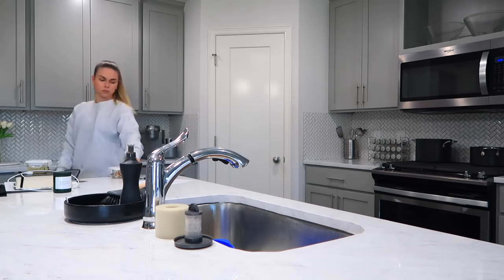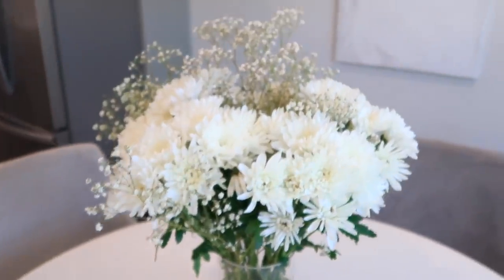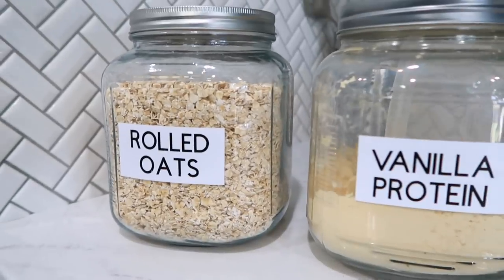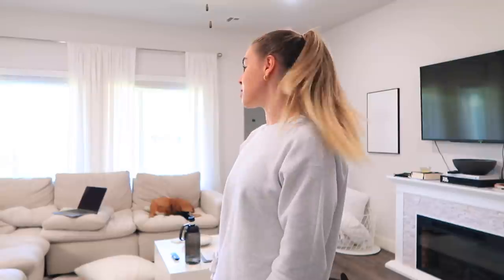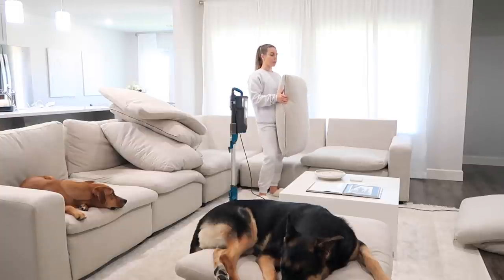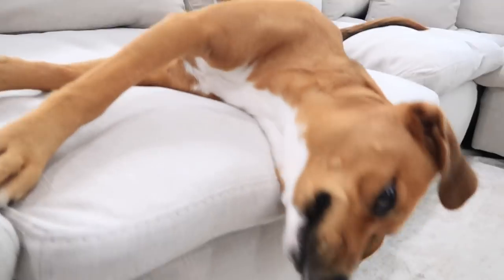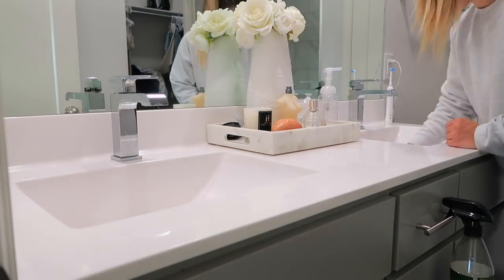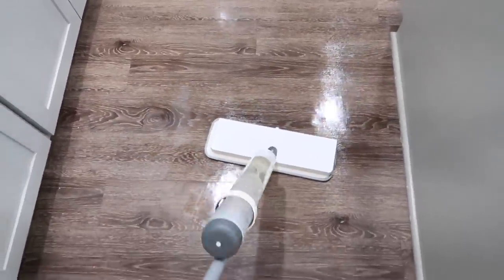SUNDAY RESET ROUTINE: DEEP CLEAN + ORGANIZE | CLEANING MOTIVATION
John 3:16​

(Sunglasses, Gold Hoops, Tripod, filming equipment, glasses, etc. linked here!)

- Bar Keepers Friend Cleaner
- Ever Spring All Purpose Cleaner
- Mulled Cider Candle
- Glass Jars
- Bounce Pet Dryer Sheets
- Laundress Fabric Fresh Spray
- Air Purifiers
- Infuse Mop
- Infuse Mop Refill
Grey Knit Blanket

// WHAT I USE TO FILM (full list on amazon link above)

Some links above are affiliate links from which I get a small commission, which does not affect you as a customer at all, but helps me keep on making videos for you guys! All opinions are my own.*